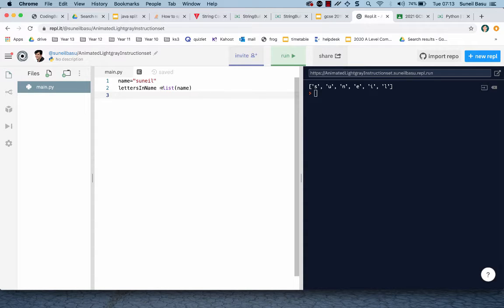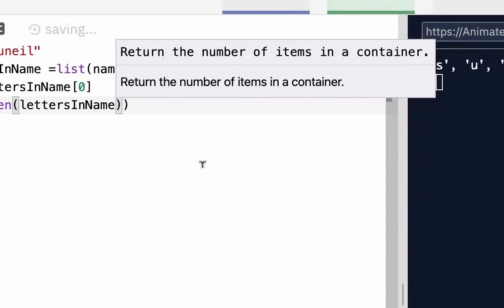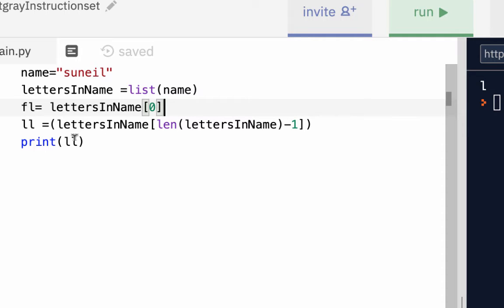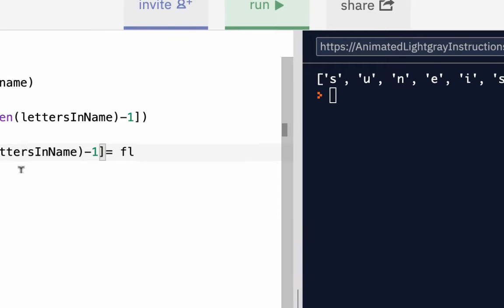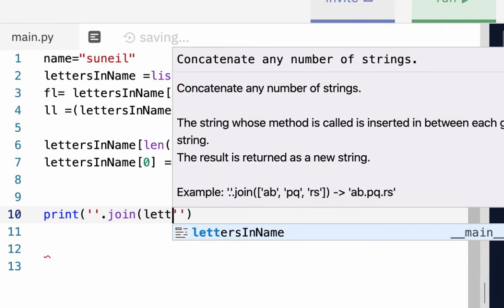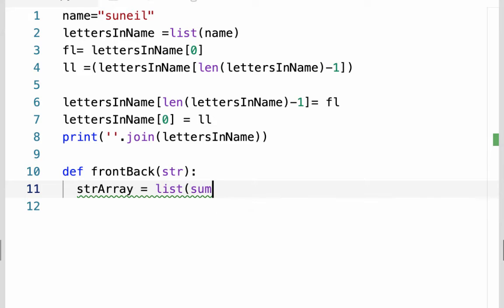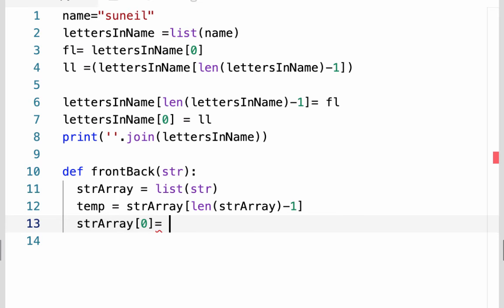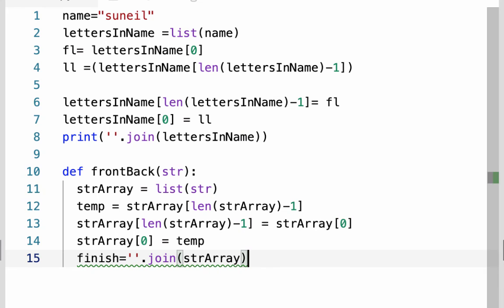Python walk through of frontBack challenge (java challenge)